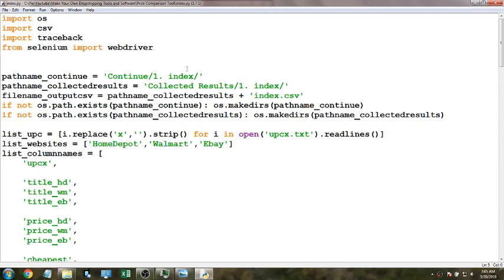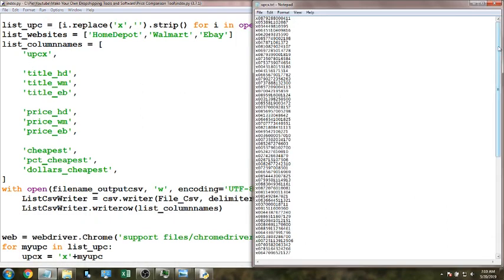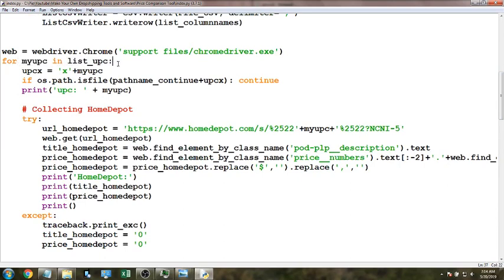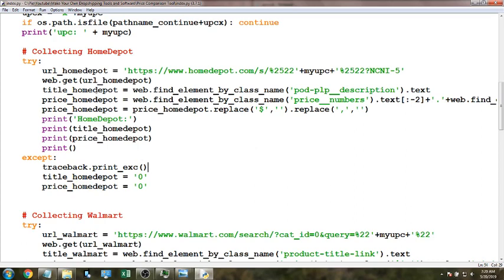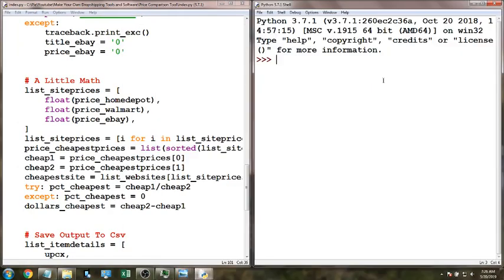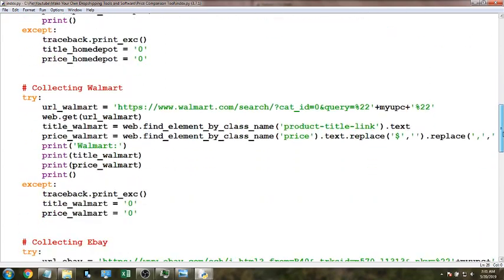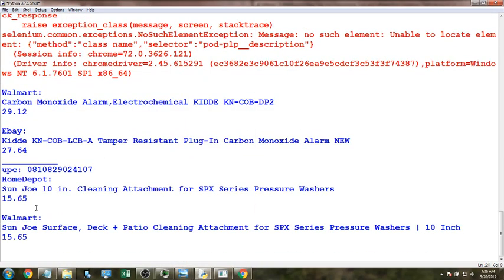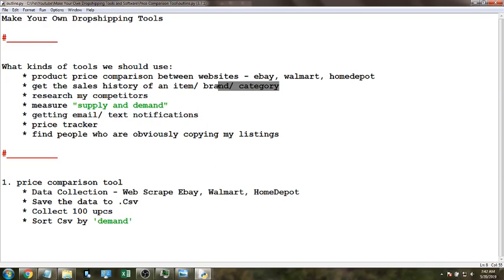Price Comparison Tool 4 - Ebay, Home Depot and Walmart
We edit our code to operate within a loop, we also added a method of keeping track of our scrape progress, and add other important components.